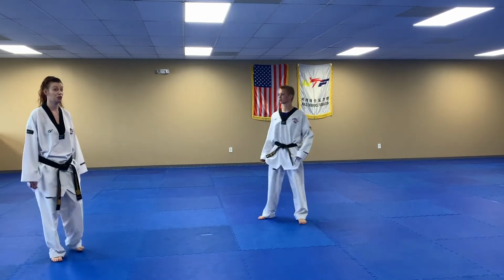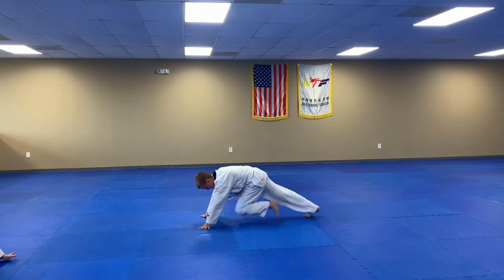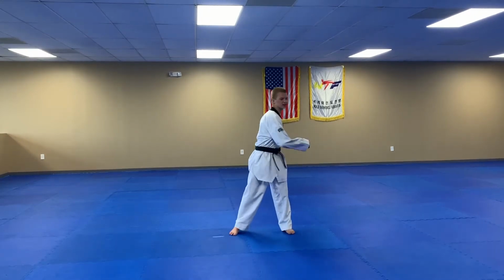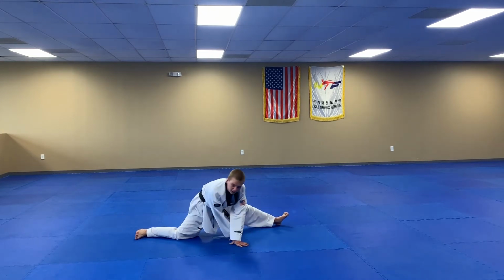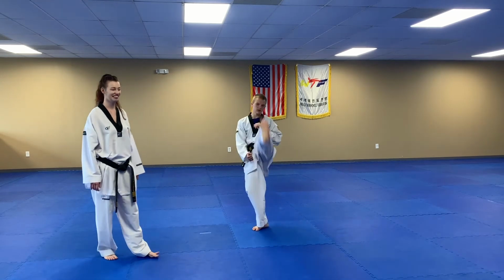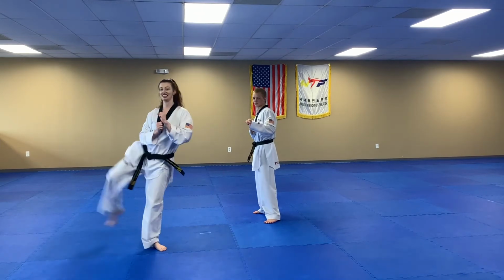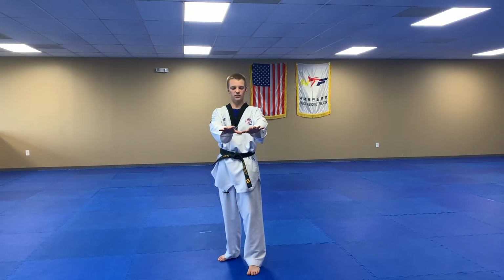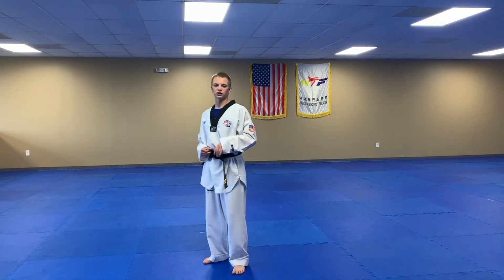Taekwondo Online Class 4